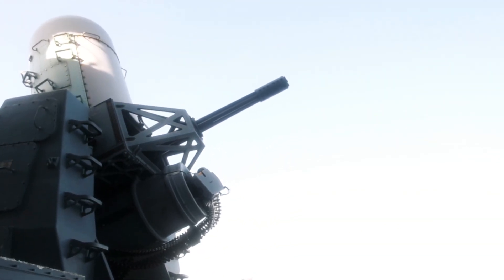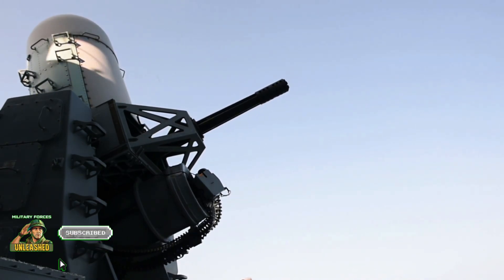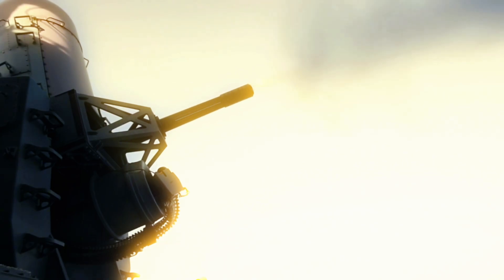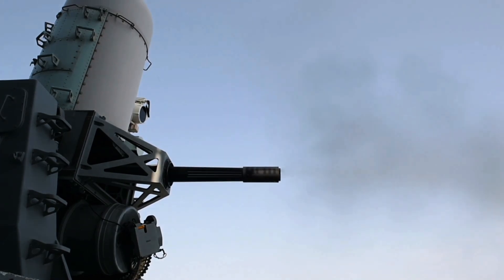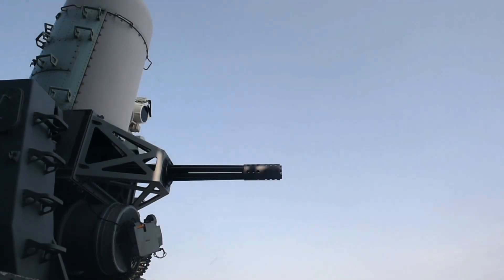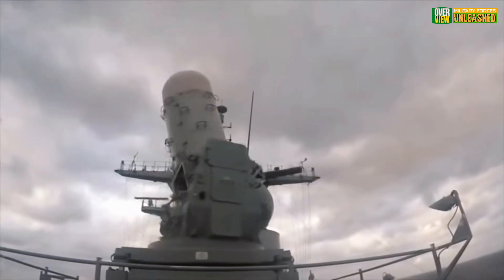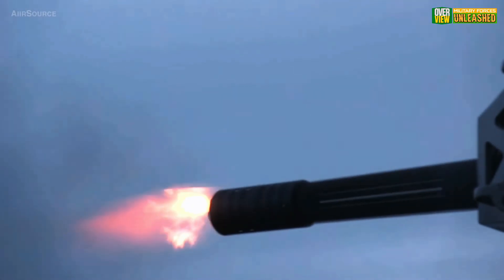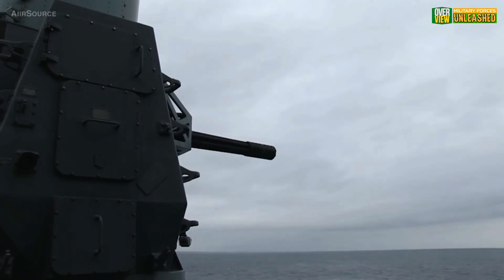Understanding the Phalanx CIWS in 5 Minutes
The Phalanx CIWS is the U.S. Navy’s ultimate last-resort weapon — a fully automatic, radar-guided, 20mm rotary cannon designed to shoot down incoming missiles, aircraft, and drones at point-blank range. Developed during the Cold War and still in active service, this high-speed defensive turret can fire up to 6,000 rounds per minute , turning threats into flaming debris before they reach their target. In this video, we break down how the Phalanx CIWS works, where it's been used in combat, and why it's still trusted by navies around the world despite newer alternatives. From the Gulf War to modern conflicts in the Middle East, the Phalanx remains a symbol of brute-force defense in an age of smart weapons.